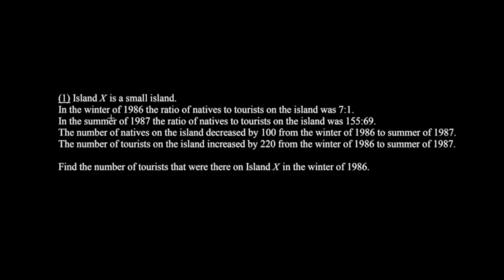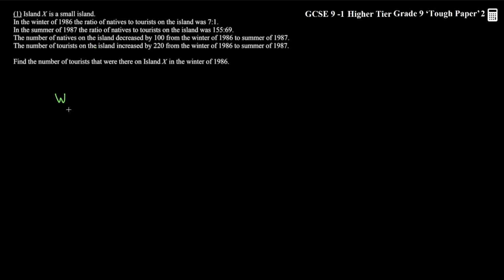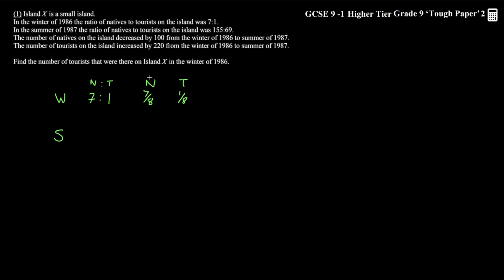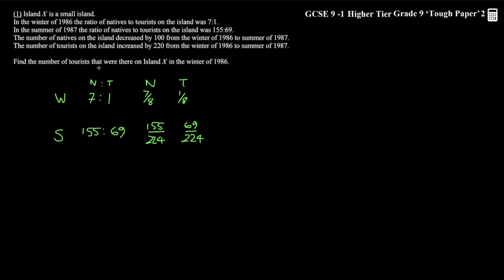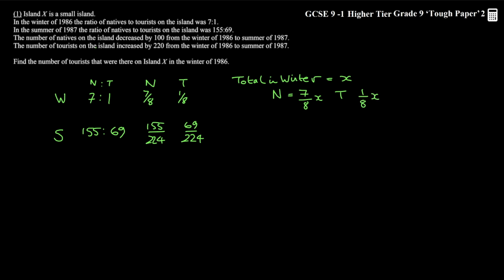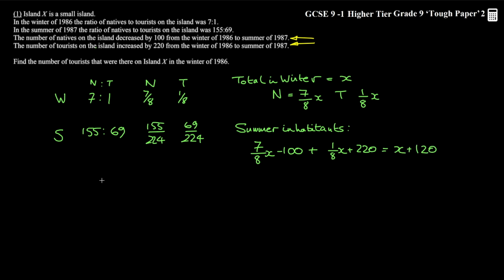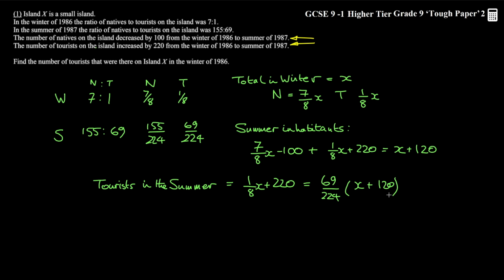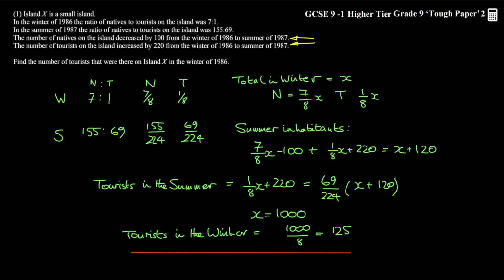P2 Q1 Ratios Edexcel GCSE Tough